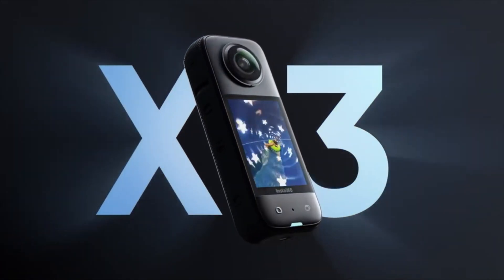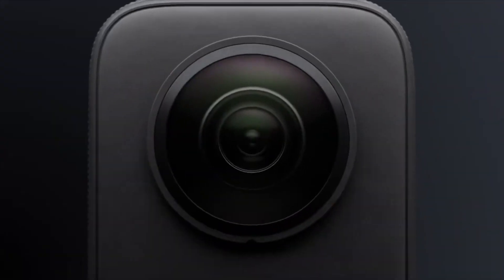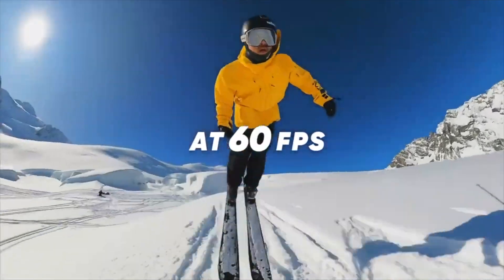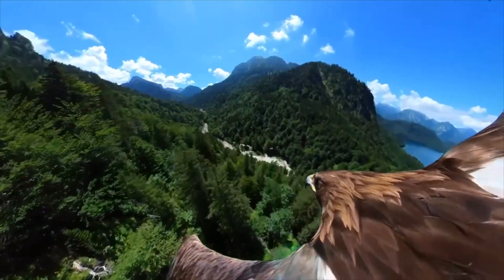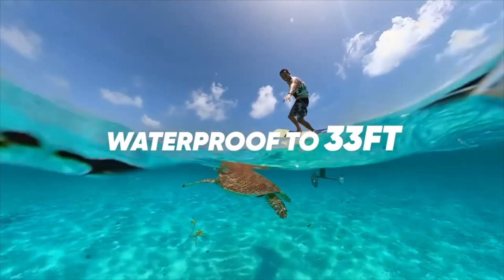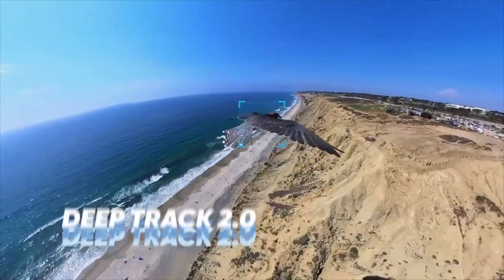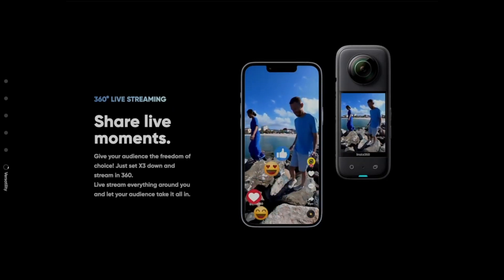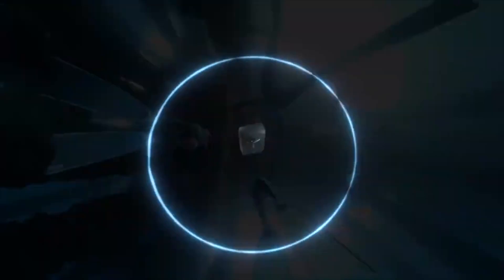5.7K Video Resolution in a 360 Camera! The Insta 360 X3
We cover the best Insta 360 Camera on the market, the Insta 260 X3.  Sporting an all-new sensor that captures stunning 5.7k video as well as high-resolution 48-megapixel photos, this 360 camera is worth taking a look at.

🟡 B&H Photo Video
🟡 Best Buy